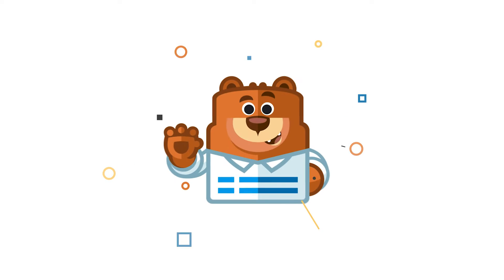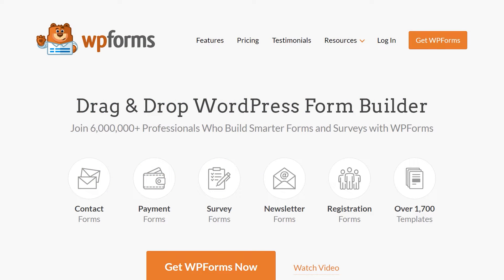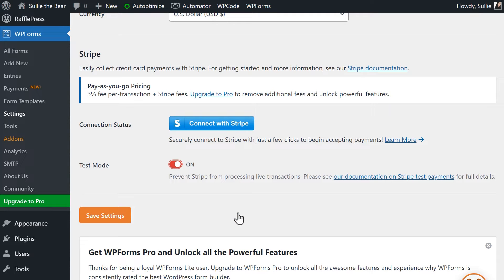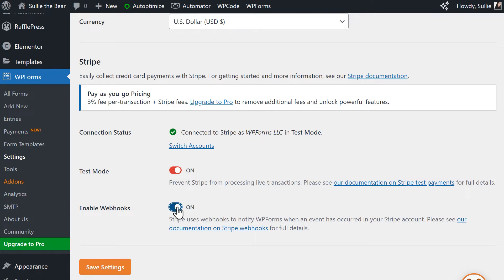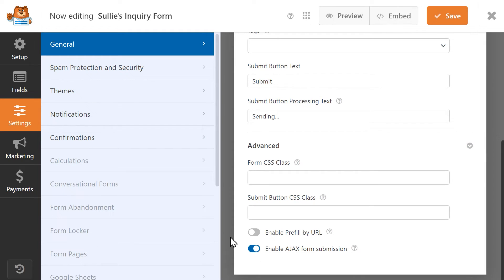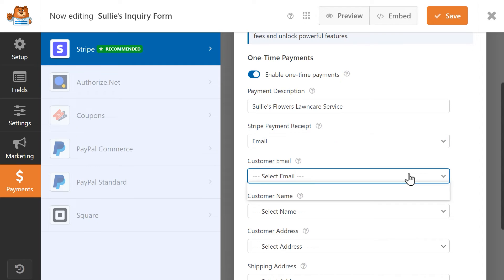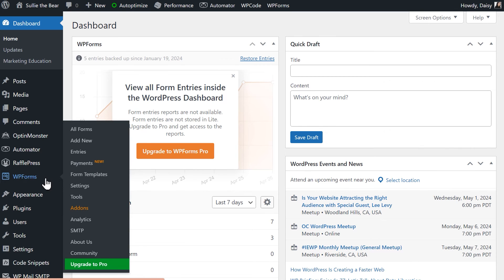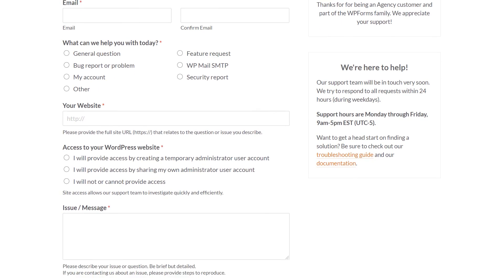How to Use Stripe with WPForms Lite (Create a FREE Payment Form!)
In this video, we'll show you how to connect your contact form to Stripe and collect payments for any goods or services you might be selling!